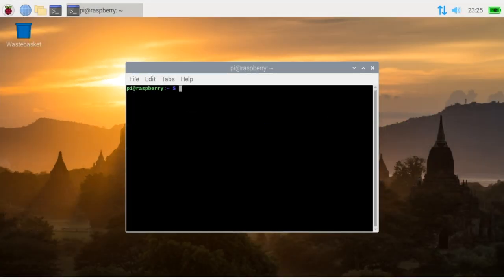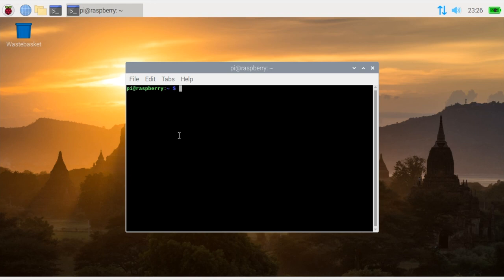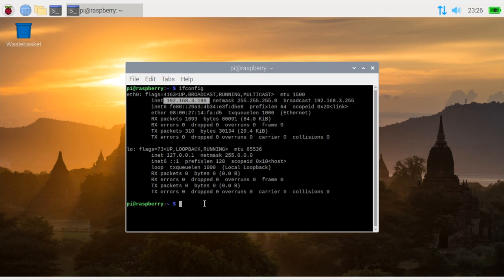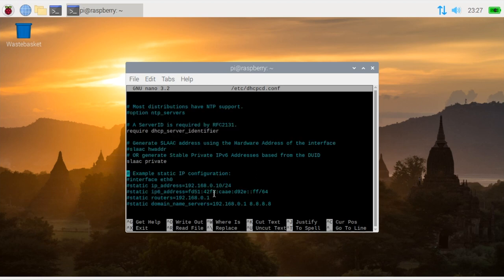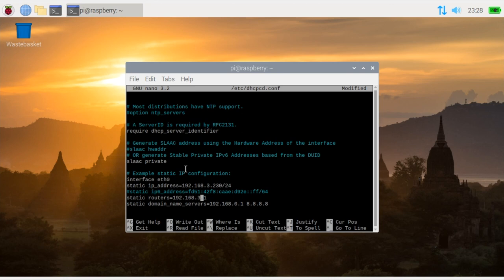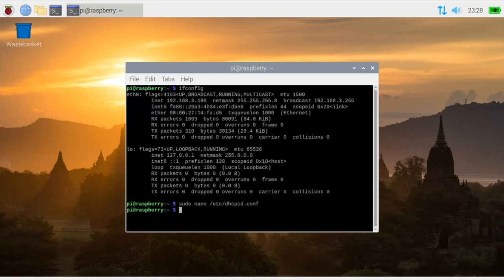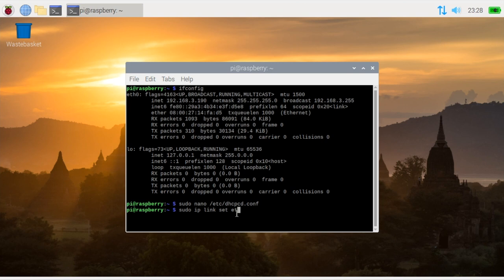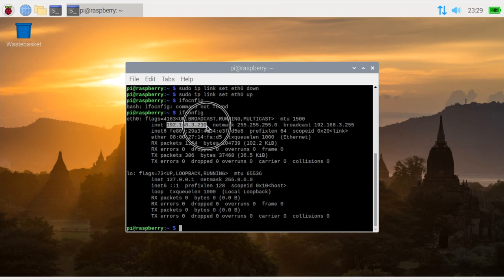#32 - Raspberry PI, Static IP on Raspbian Buster - Debian 10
Here I revisit and show how to change your PI to have a static IP under Raspbian Buster - also works on other debian based systems/distro’s that use dhcpcd like the previous version Raspbian Stretch.

The video showing SSH is here;

and here are the commands
ifconfig
sudo nano /etc/dhcpcd.conf
sudo ip link set eth0 down
sudo ip link set eth0 up
ifconfig (maybe wait a few seconds)

Go Shopping
► Raspberry Pi kit